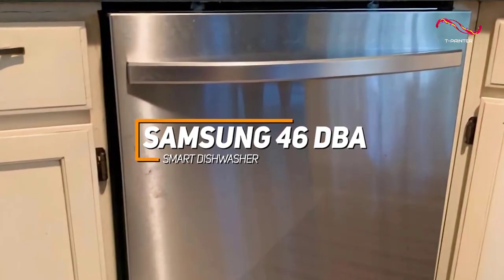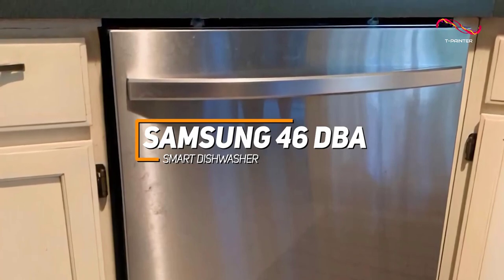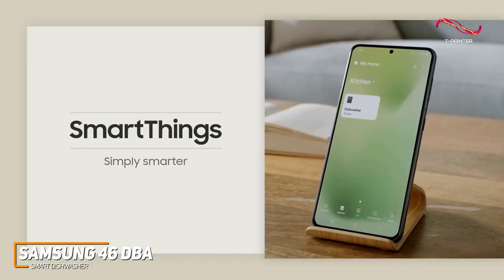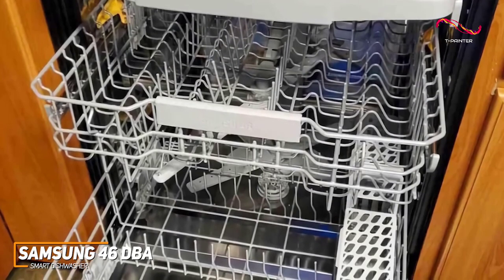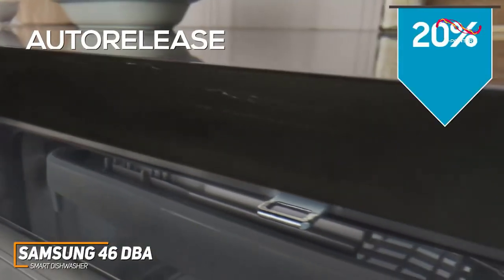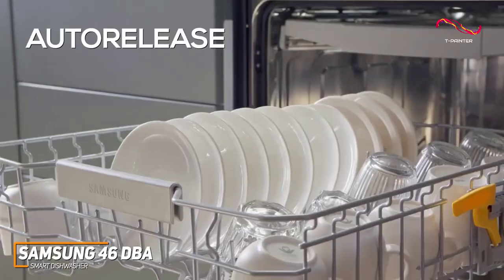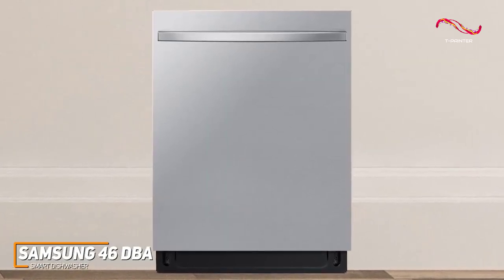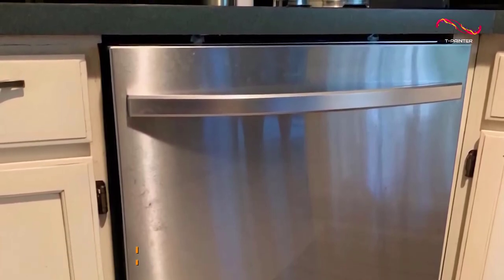Best Dishwashers ( 2024 ) | 1 | Samsung 46 dBA Smart Dishwasher